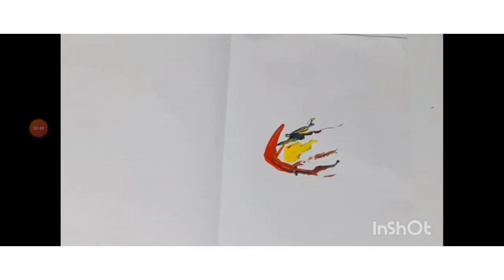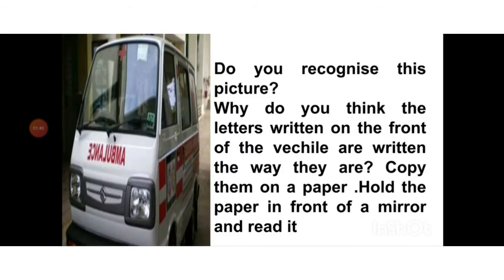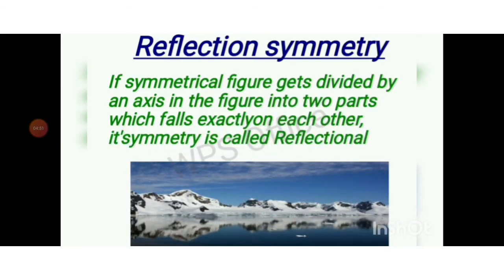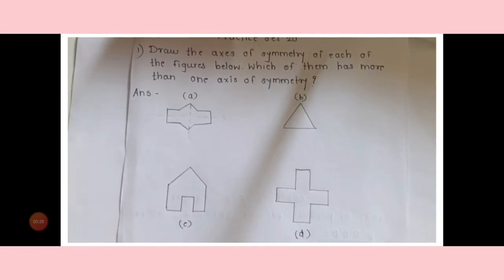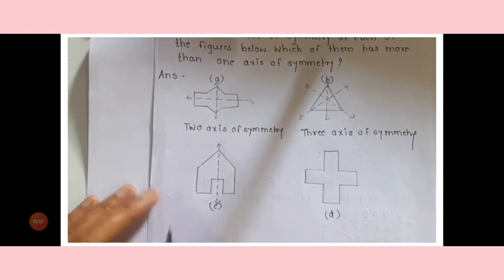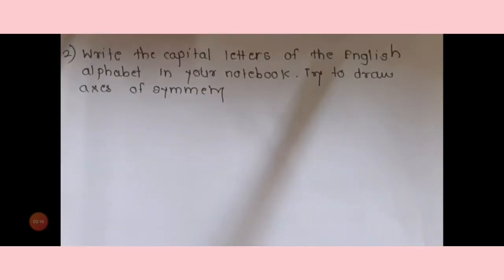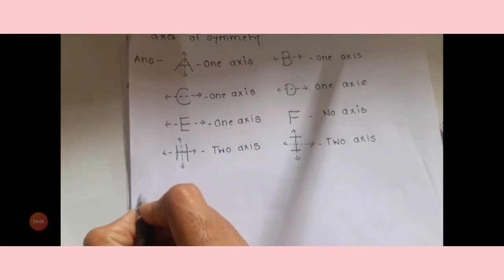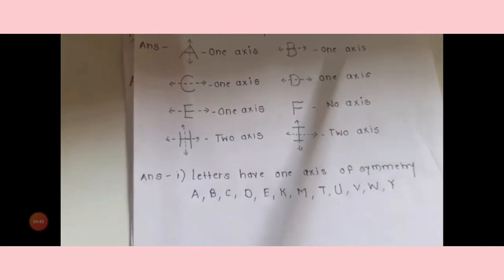Std-VI. Subject-Mathematics. L.no7 Symmetry video no 1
in this video we are going to see reflection symmetry,  Axis of symmetry